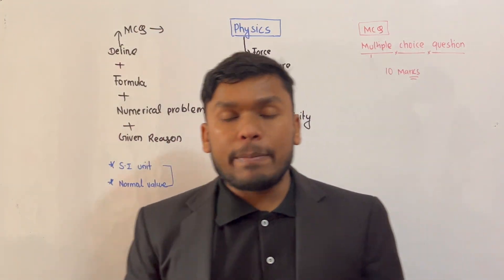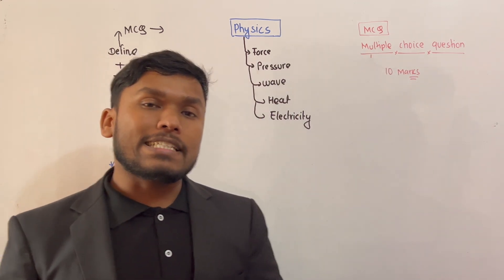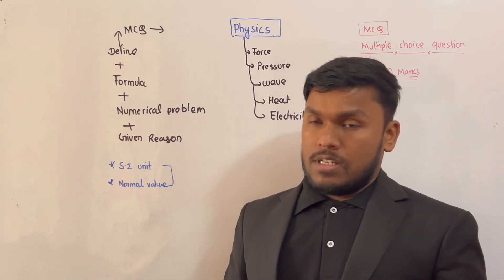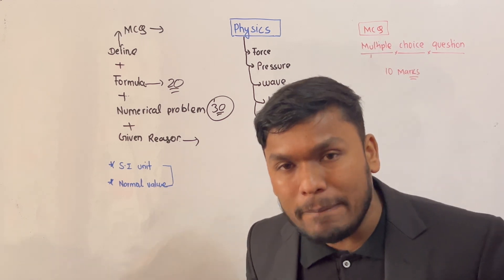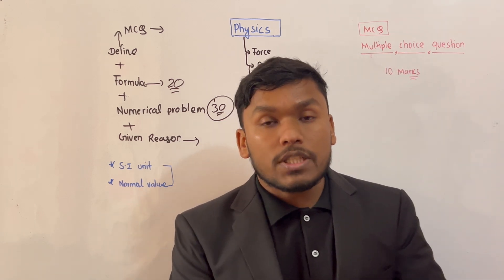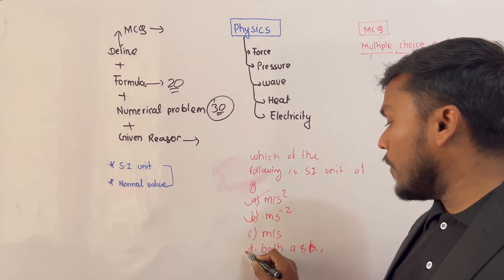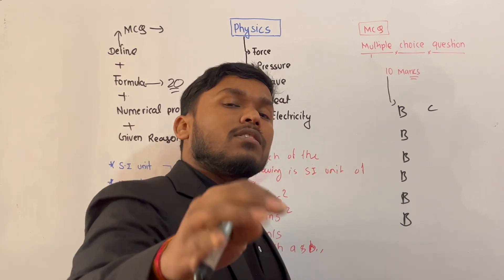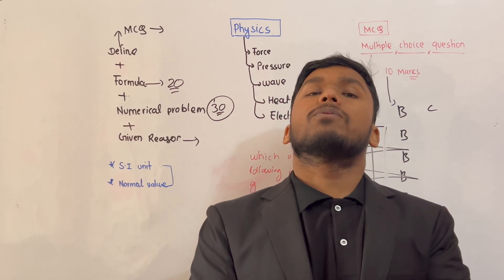How to solve Physics Numericals || NEW SYALLABUS || Grade 10 || SEE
Struggling with physics numericals? Get expert guidance on solving physics numericals for the new syllabus in Grade 10 (SEE). Boost your understanding and ace your exams!

Physics numericals
Grade 10 syllabus
SEE (Secondary Education Examination)
Physics tutorials
Exam preparation
Problem-solving techniques
Educational videos
Study tips
School curriculum
Physics concepts

How to solve physics numericals Grade 10 SEE
Physics numericals tutorial
New syllabus physics problems Grade 10
Tips for solving physics problems SEE
Physics numericals techniques
Grade 10 physics exam preparation
Physics numericals tricks and tips
How to study Science
How to get A@SeeUinHistory+ in SEE